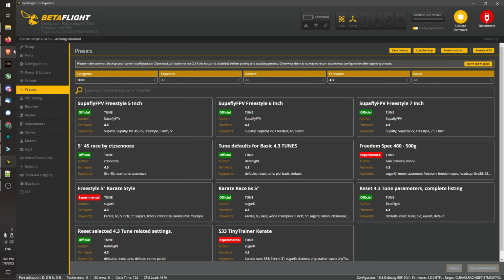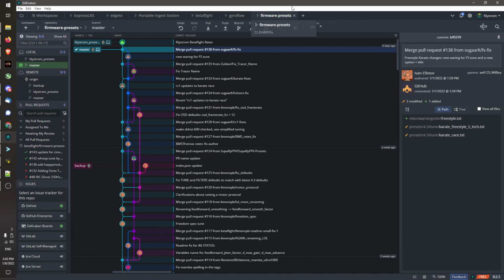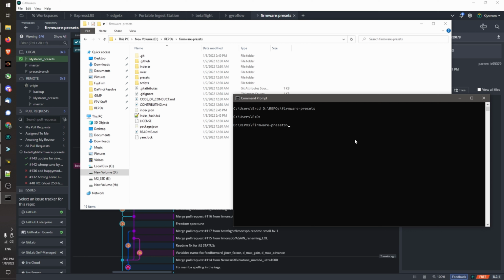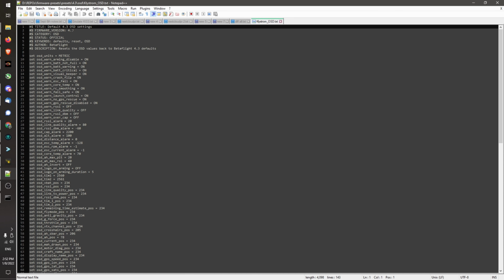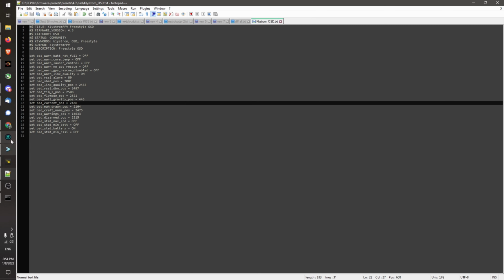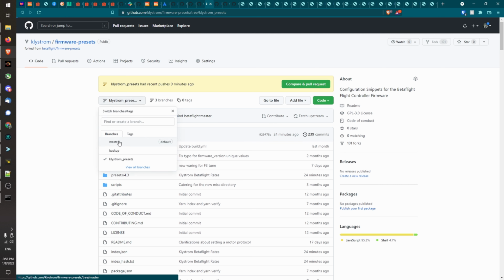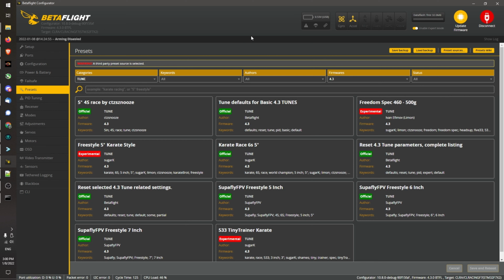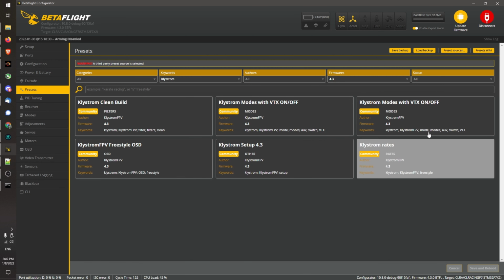How To Create Presets | Betaflight 4.3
Betaflight 4.3 preset creation to make it easy to setup quads after firmware flashes.

Timestamps:
0:00 Intro
0:19 Fork Betaflight Presets Repo
0:55 Clone Repo
1:42 Checkout Branch and Test NodeJS
3:33 Create a new preset
5:38 Push new preset to GitHub
7:19 Use the new preset in Betaflight Configurator
8:56 Bonus TIP!
9:31 End

What Do I Fly?
Frame: Apex Clone
FPV Camera: Foxeer Predator Mini V4 1.8mm
FC: CLRacing F7
ESC: T-Motor Velox V45A 4-in-1 BLHeli_32
Motors: T-Motor Velox 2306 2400KV
Props: Gemfan 51433
VTX: Rush Tank Ultimate PLUS
VTX Antenna: RUSH Cherry RHCP
RC Radio: FrSky Taranis QX7
RC Transmitter Module: TBS Crossfire Micro TX V2
RC Receiver: TBS Crossfire Nano RX
Battery: Tattu R-Line V3 1550mAh 4S & CNHL Black 1500mAh 4S & GNB Yellow 1350mAh 4S
Goggles: Fatshark HDO
VRX: FuriousFPV TrueD-X
VRX Antenna: VAS Ethix Mad Mushroom V2 + Lumenier AXII
Action Cam: NA